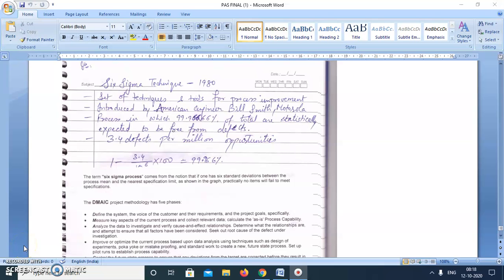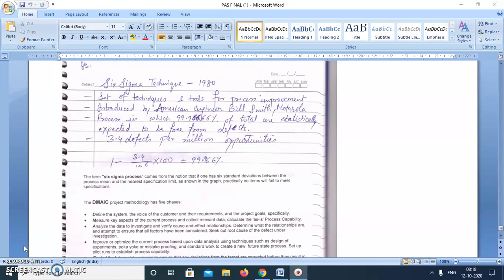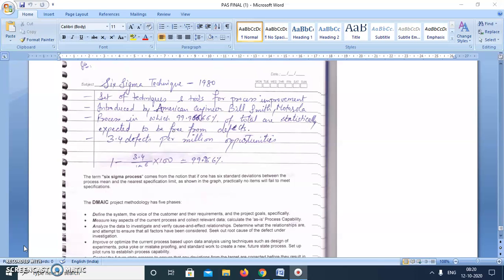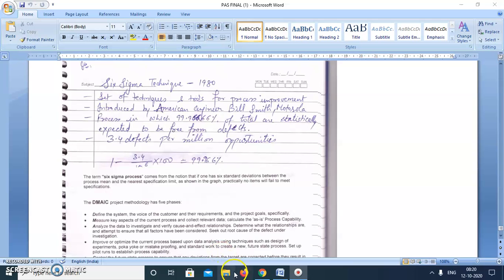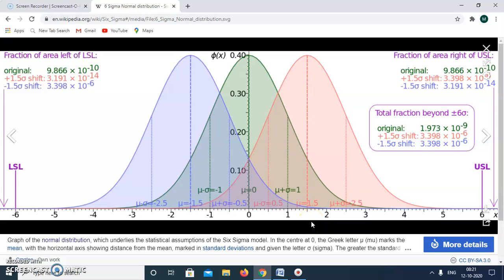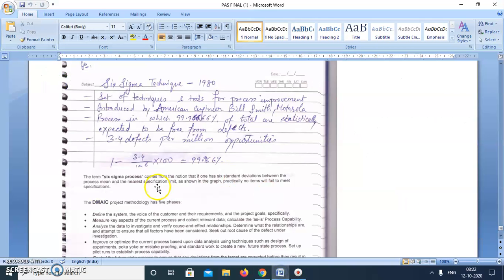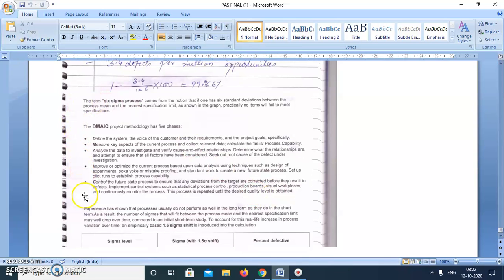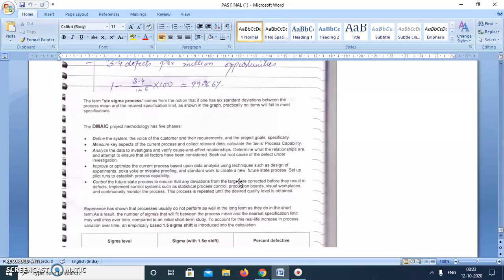PAS 19 MM